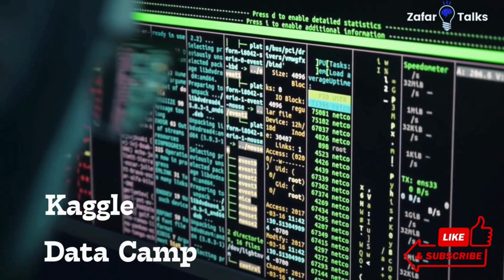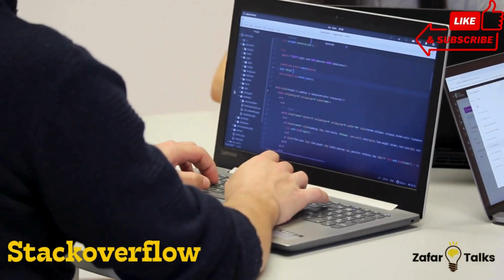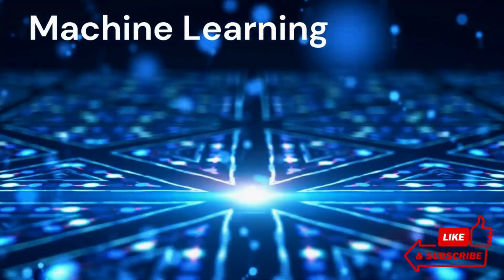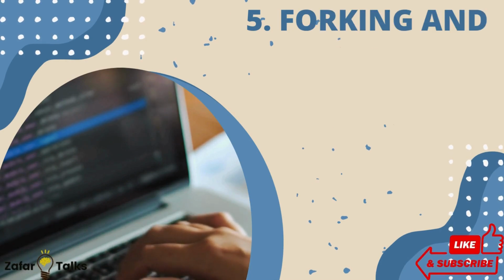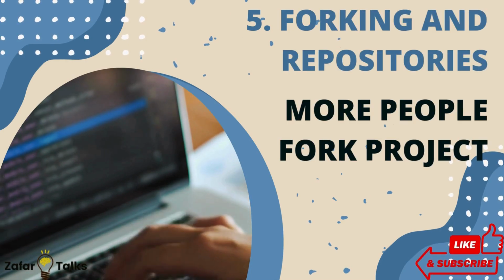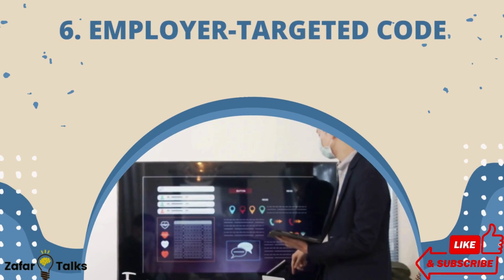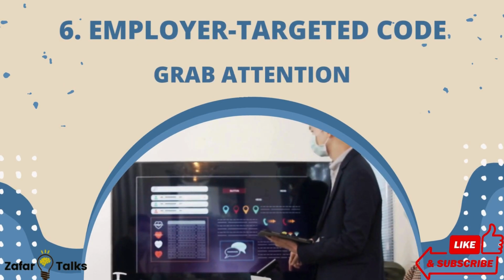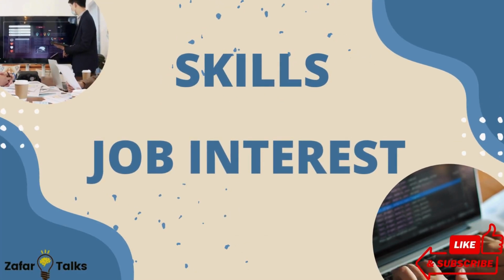"8 Steps to Kickstart Your Career in Data Science – A Beginner's Guide!"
In this video, I’ll walk you through 8 simple steps to kickstart your career in this exciting field. Whether you're a beginner or transitioning from another domain, this guide will help you build a strong foundation, learn essential skills, and land your dream job. 🚀 From mastering mathematics to creating a portfolio and staying ahead with upskilling, we’ve got it all covered. Let’s get started! 👨‍💻👩‍💻